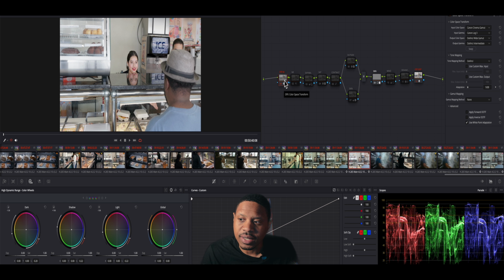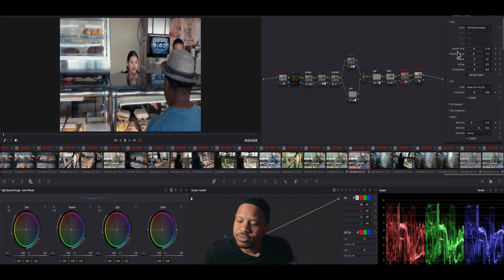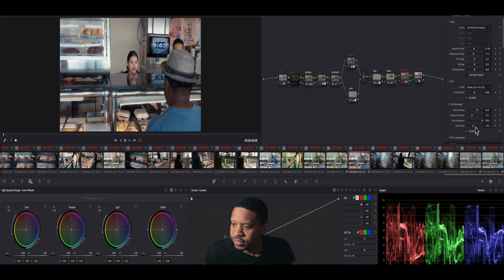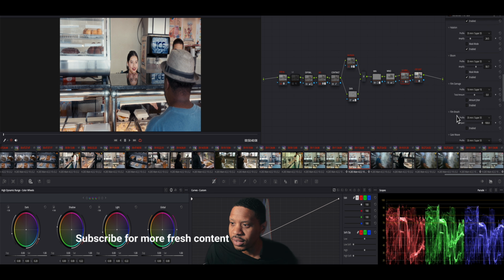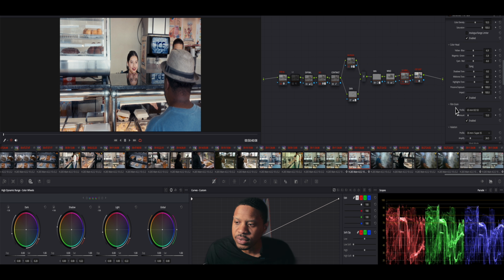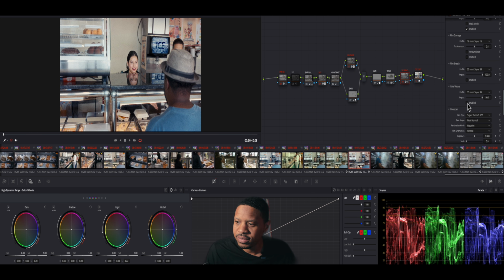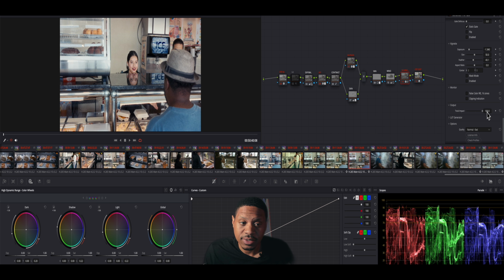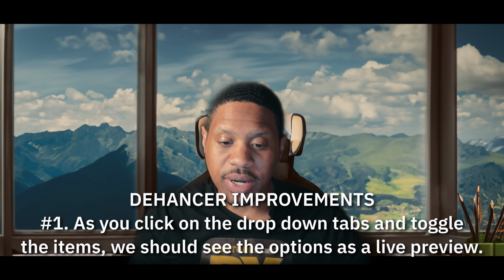Pixsturefilms Episode III review of Dehancer in DAVINCI RESOLVE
Pixsturefilms conducted by Kellen Steele gives a review of Dehancer in DaVinci Resolve.